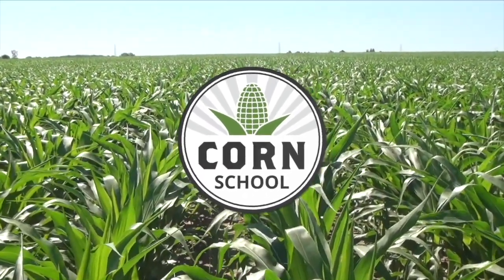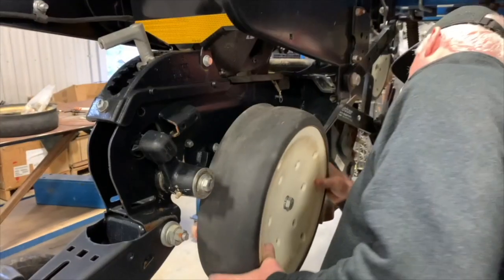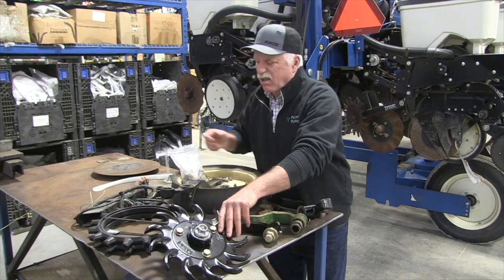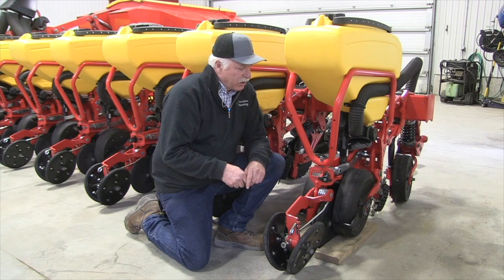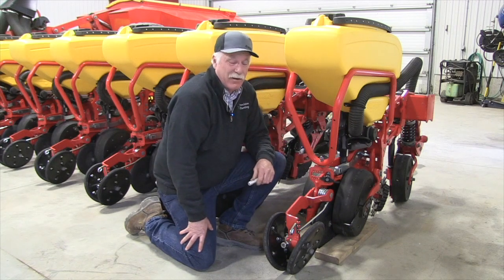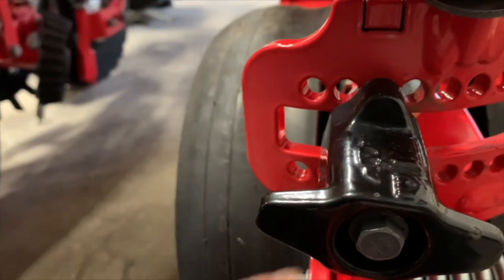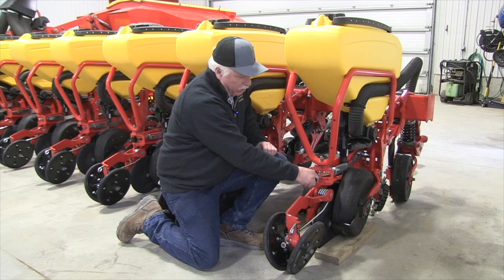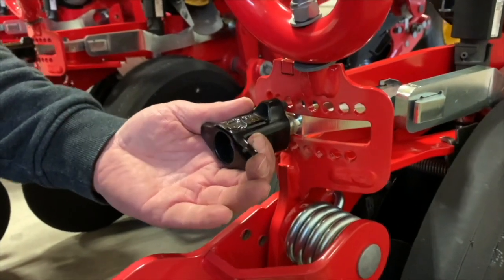Corn School: How to zero the planter for even emergence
Have you zeroed your row units? It's one way to help ensure the corn planter is planting at the same depth across the entire implement and the field.

On this episode of RealAgriculture's Corn School, Kearney Planters sales and customer care specialist Jay Curtis shows why zeroing row units is important and how to do it before planting.

Curtis notes that the T handle, used on most planter models, typically sets the gauge wheel ride height and controls the planting depth on the row unit. When all units are positioned at the same setting position, they should plant at an even depth across the planter. But that's not always the case.

In the video, Curtis illustrates how growers can move the unit settings to zero, slide boards under the gauge wheels to simulate planting depth (e.g. 1.5 inches), and then lower the blade until it touches the cement floor. The T handle is then adjusted to a snug position. If each unit settles at the same setting, planting depth should be consistent across the implement.